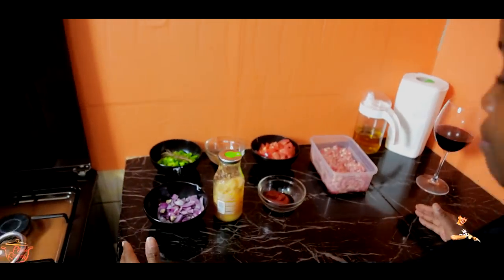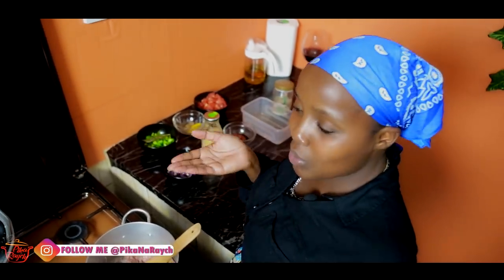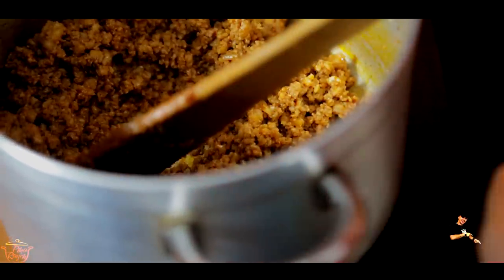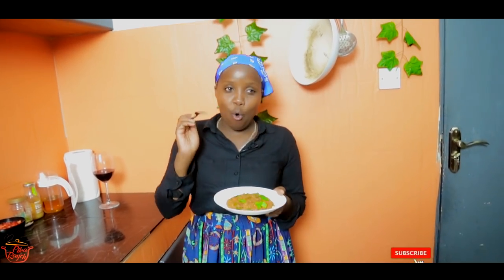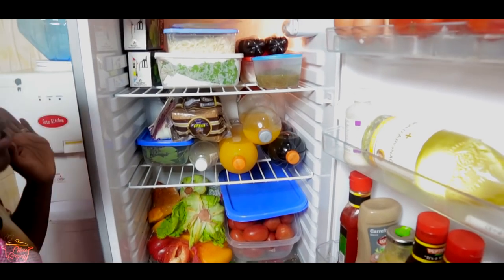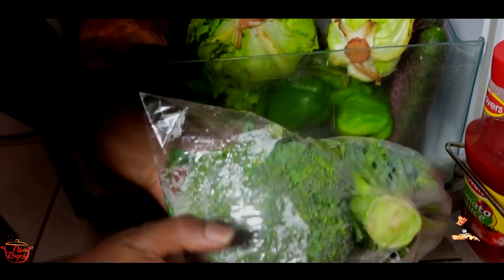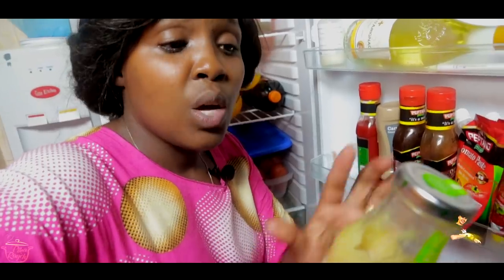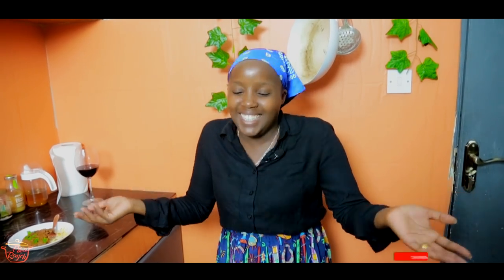PIKA NA RAYCH - How to Cook Delicious Minced Meat | Inside My Fridge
Minced meat is the one of the easiest delicacies to prepare and in this vlog I will show you how to make it sweet, easy and delicious. Enjoy this with your family and let me know how it goes. I'd love to hear your feedback on the comment section below.

Hey, in this channel you are gonna be teaching you on how to prepare quick and cheap healthy meals using easy ingredients for recipes readily available outside your door.

I already have more than 38 delicious one-minute recipes all for you to watch and enjoy. This will include 4 meals anyone can make e.g homemade onion rings - super cripsy easy and delicious,

7 recipes you can make in 5 minutes, easy breakfast recipes, 25 chicken recipes that are pretty simple to prepare including how to cook perfect eggs every time and how to make easy pancakes ,

but not just pancakes but how to make best pancakes in the world and many more recipes.

But most assuredly, all of my videos will be yummy and quick recipes.

Oh! forgot to mention,  omenaa, kienyeji, ugali, pilau, and other African cuisines might dominate on my channel. hehe! enjoy